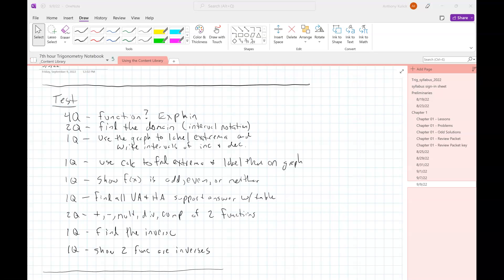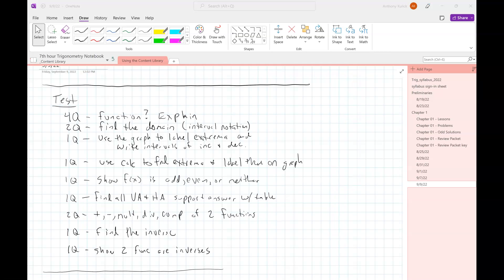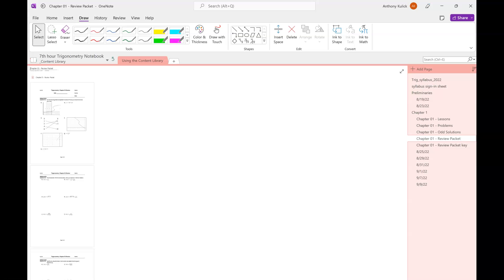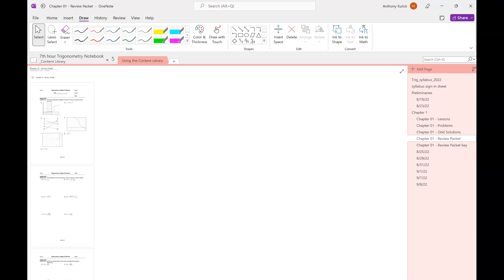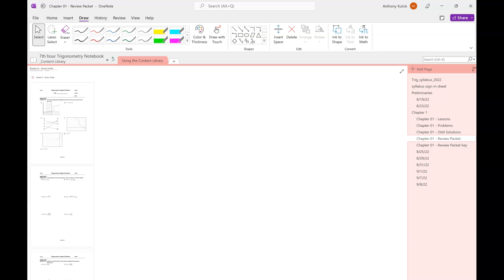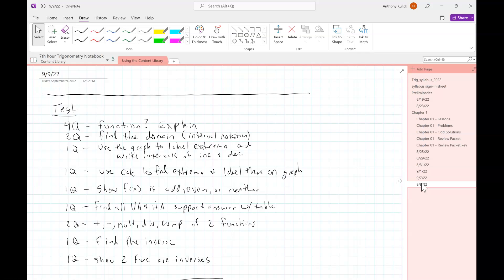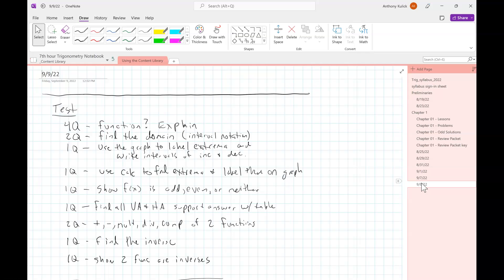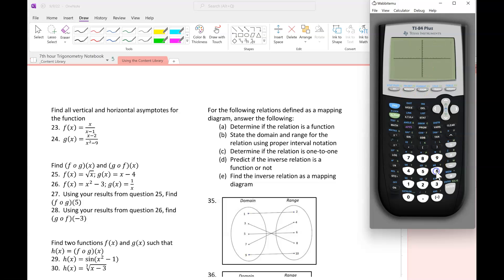9/9/22 TPC - 7th hour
due dates, test description/review